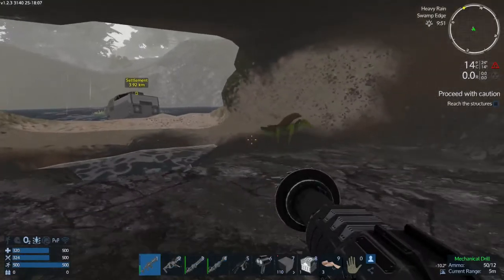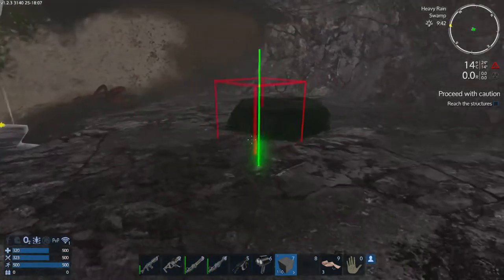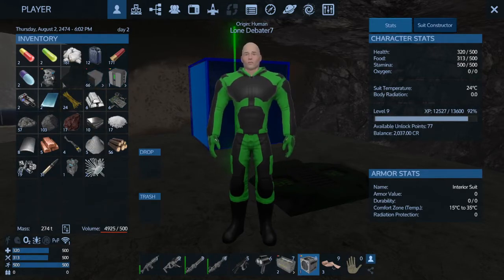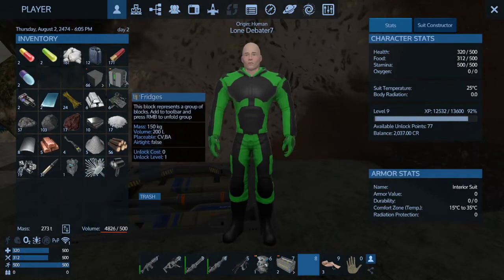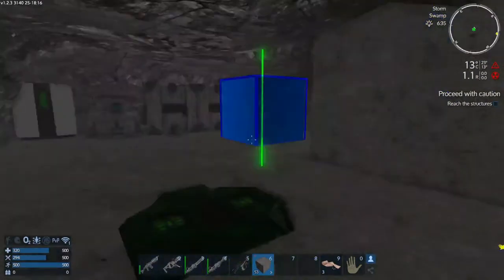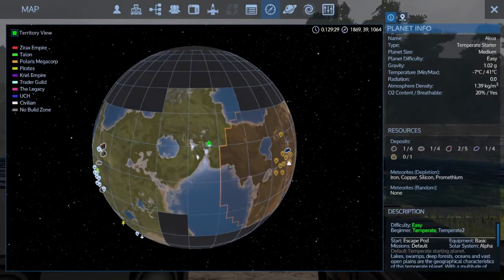Empyrion Reforged Eden, How to Build a Starter Base (EP4)